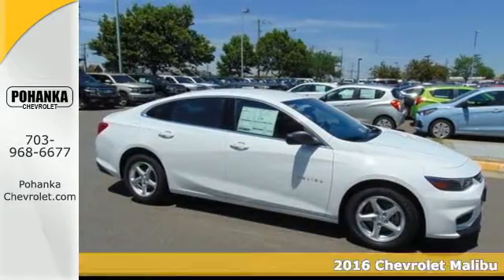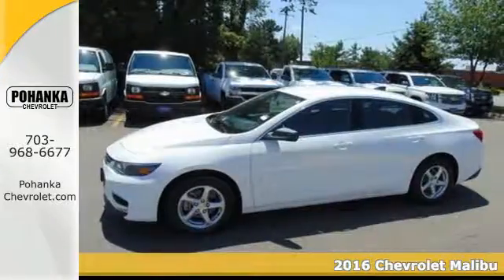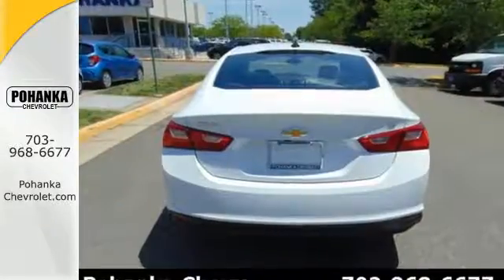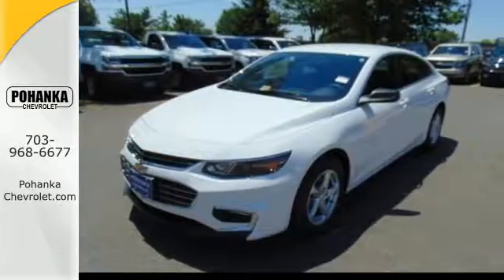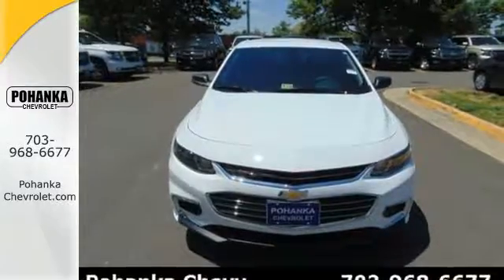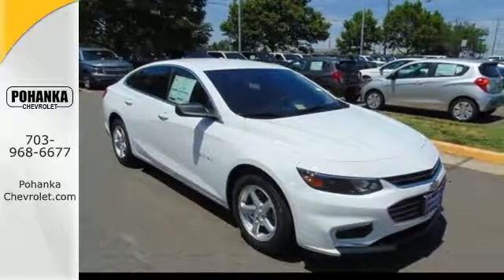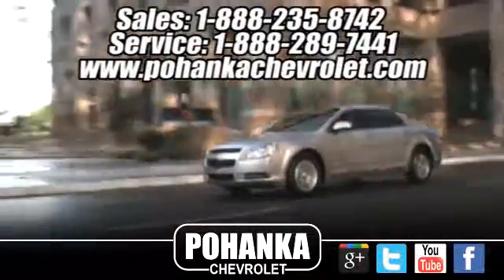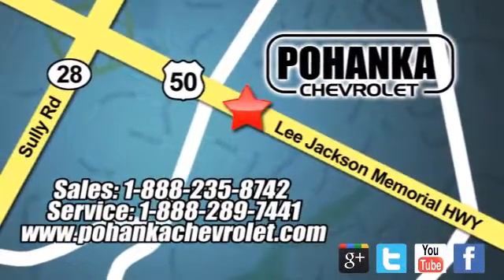New 2016 Chevrolet Malibu Chantilly VA Washington-DC, MD CGF302137 - SOLD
Year: 2016
Make: Chevrolet
Model: Malibu
Trim: LS
Engine: 1.5L DOHC
Transmission: 6-Speed Automatic
Color: White
Interior: Jet Black
Stock #: CGF302137
VIN: 1G1ZB5ST8GF305137
Jet Black. A real kick in the pants. Hard to come by. Located right next to Dulles International Airport on Route 50 in Chantilly, Fairfax VA. This 2016 Malibu is for Chevrolet fanatics looking everywhere for the peace of mind that comes with a Pohanka Chevrolet maintained car. Happily hauls passengers to and from work and home again. All prices exclude taxes, title, license, and dealer processing fee of $599.00. Published price subject to change without notice to correct errors or omissions or in the event of inventory fluctuations. All features not on all vehicles. Vehicles shown are for illustration purposes only.

Address:
13915 Lee Jackson Hwy